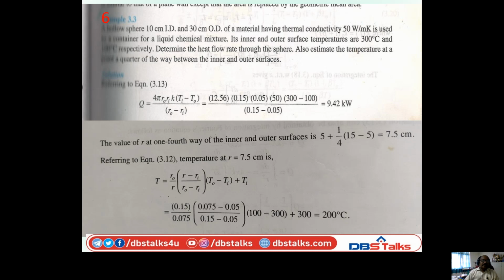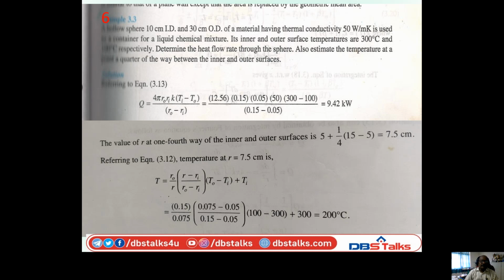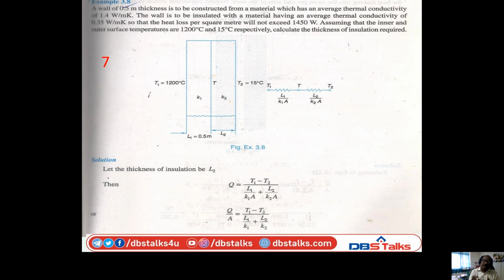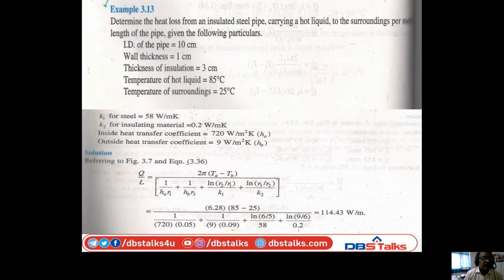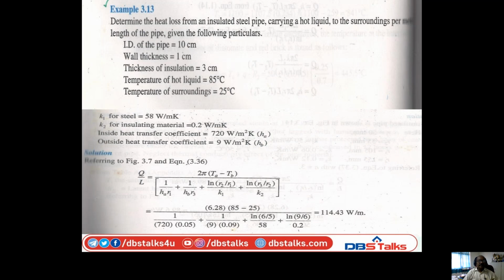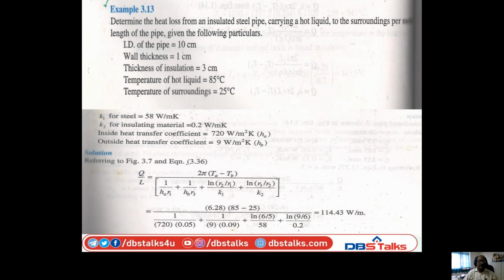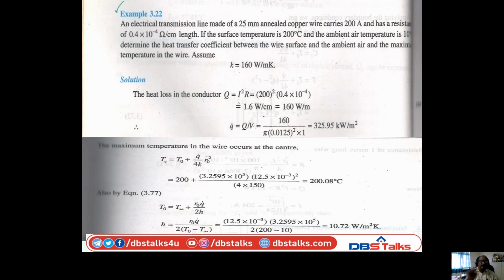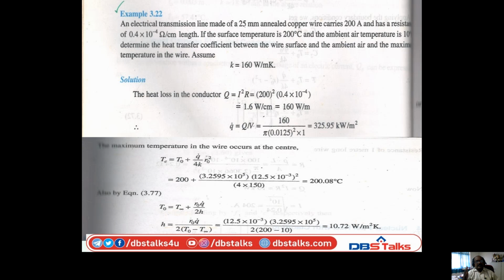DBS -Subject: Heat Transfer Branch: Mechanical Year & Sem: III year II Semester Unit No: 1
Name of the Subject: Heat Transfer
Branch: Mechanical
Year & Sem: III year II Semester
Unit No: 1
Unit Name : Introduction & Basic Concepts
Topic: Conduction Problems / Lecture 8
Description: Conduction Problems - Heat transfer in Sphere, Composite walls, Heat Generation problems
Faculty Name: Dr T V Rao,
Designation: Professor and Principal
Department: Mechanical